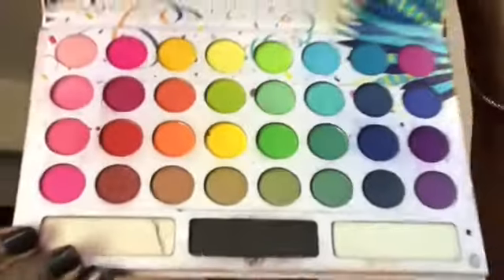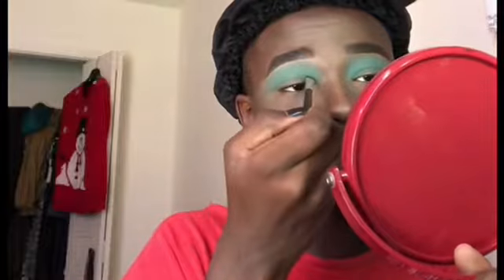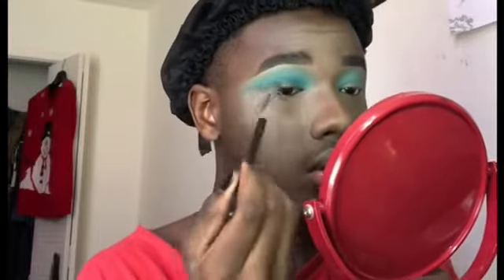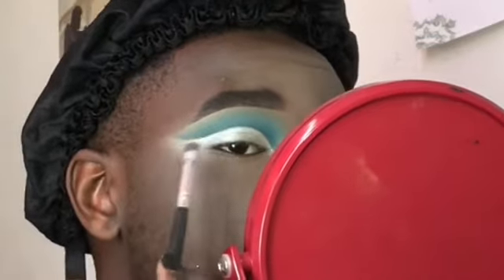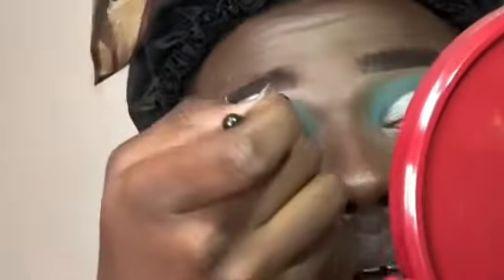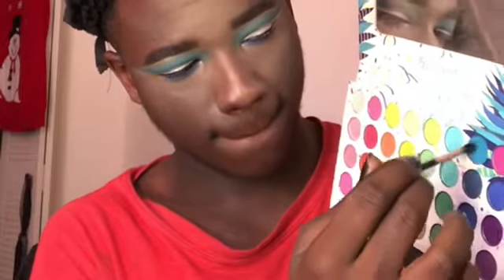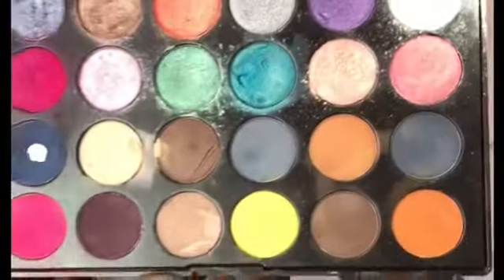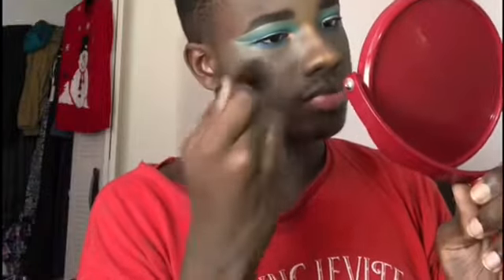Cut-Crease MAKEUP TUTORIAL | Jeremiah J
Hey guys! This video is a tutorial on how you can complete this cut crease and accomplish the overall look. Hope you enjoy!

Product used:
maybelline fit me foundation, concealer, and colassal big shot mascara
morphe 35O palette and gel liner for the eyebrows
nyxcosmetics matte liquid liner
lquid lip Lingerie
Deep Blue Retractable  Waterproof eyeliner
makeuprevolution luxury baking powder 'Terra Cotta'
bhcosmetics 'Take Me To Brazil' Palette
jcatbeauty 24 Eyeshadow Palette